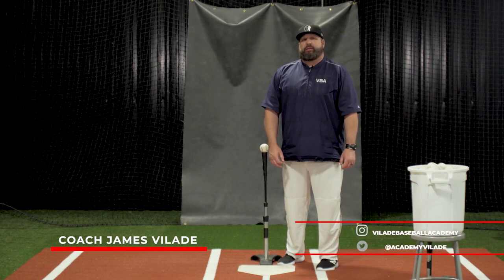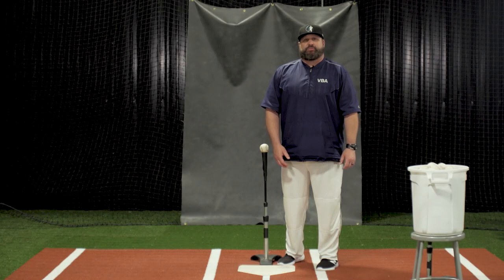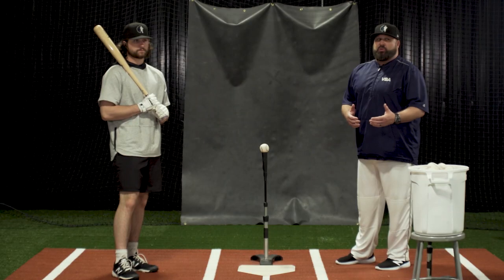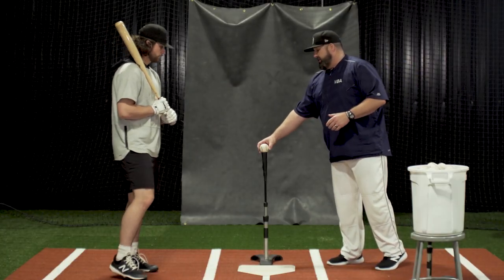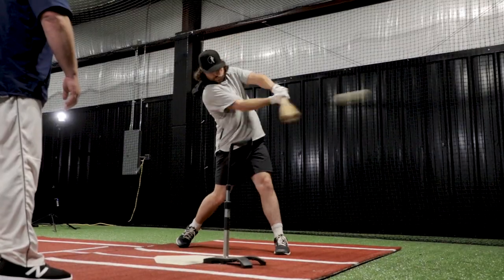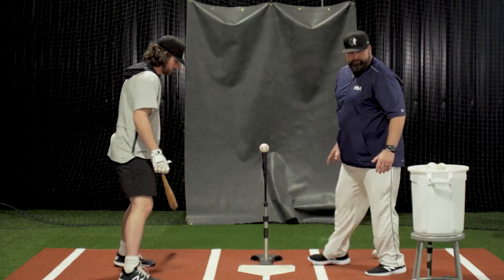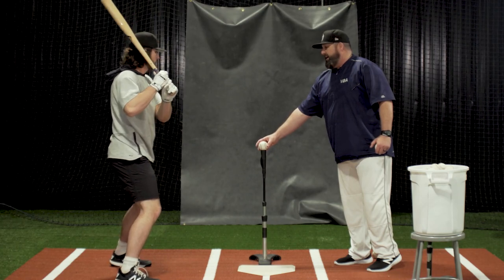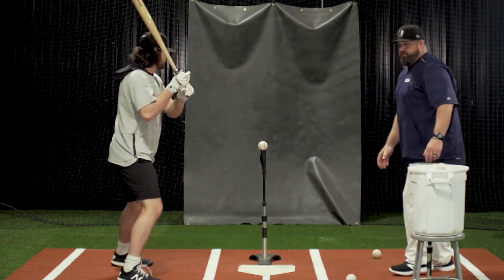Stay in control and stay compact - Ryan Vilade Colorado Rockies visits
This drill is one of the most popular drills I see professionals using today. The goal here is to stay in control and stay compact. -Coach Vilade

STAY IN CONTROL and stay compact - Baseball Tee Drills Professionals use
Take a look at Ryan Vilade from the Colorado Rockies and Coach Vilade as demonstrate and break down the Contact and Control Drill.

Eastbay Home Run Derby Champion Ryan Vilade

Set up / Hold Position / Full Swing

Other Hitting Drills and Professional Instruction.

Popular Fielding Drills and Professional Instruction.

Quick Hands Drill: Drills for SS and 2nd Base - Quick Transfer Drill - Turn more double plays now.

Be sure to check out and consider supporting our partner baseball charity, Keeper of the Game - allowing athletes with disabilities experience baseball!

Vilade Baseball Academy, It's where the pros go.

Check in right here weekly for new uploads